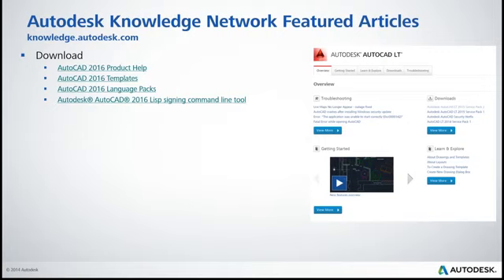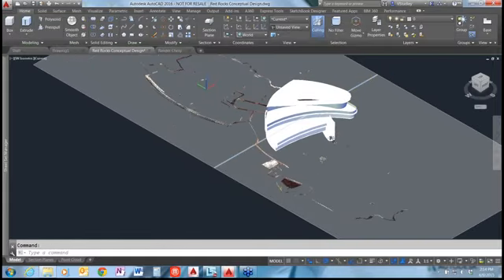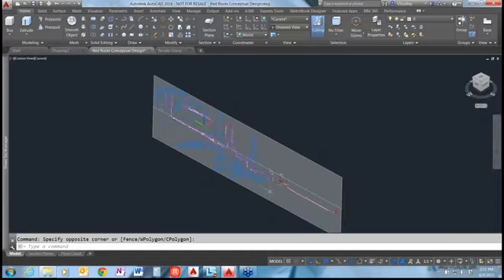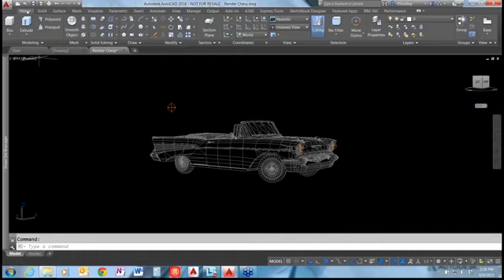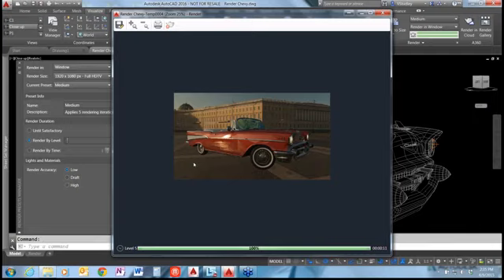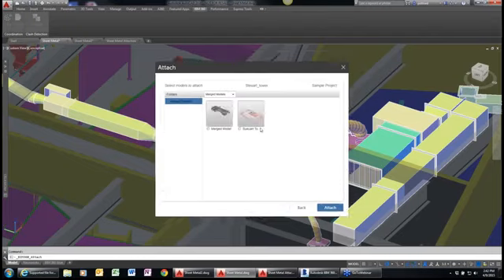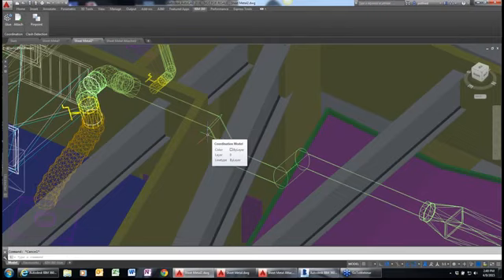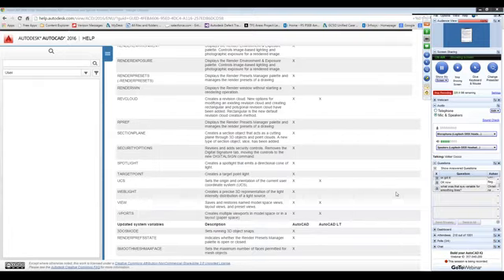Les nouveautés AutoCAD 2016 (anglais)